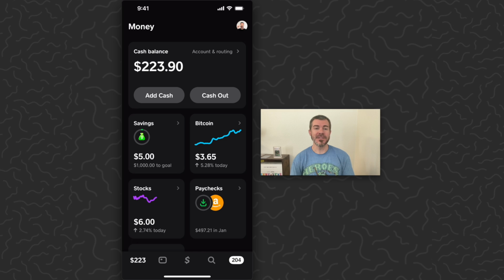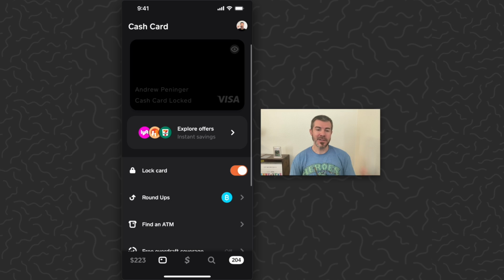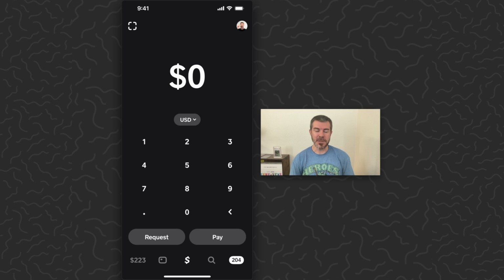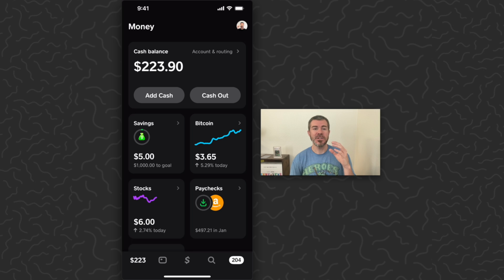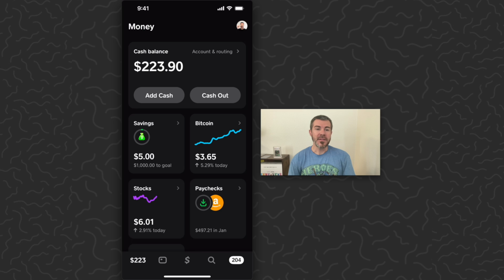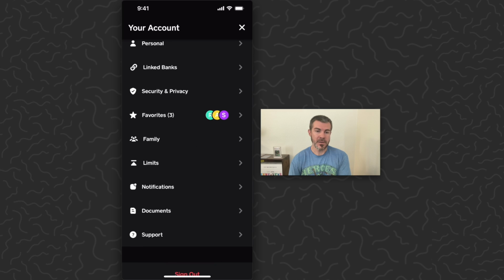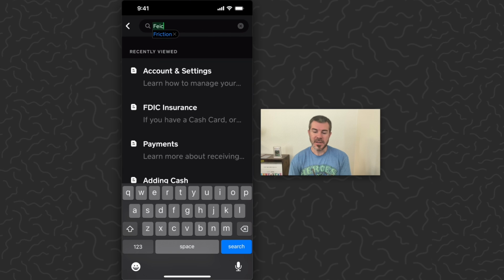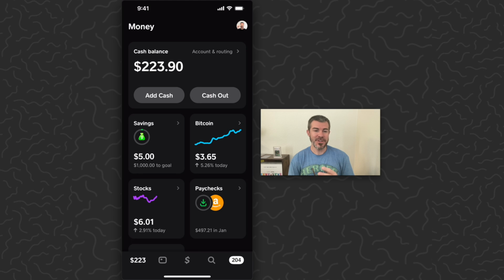How Much Money Can You Add on Cash App?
In depth look at how much money you can add to cash app, cash app limits, cash app fdic, and more.